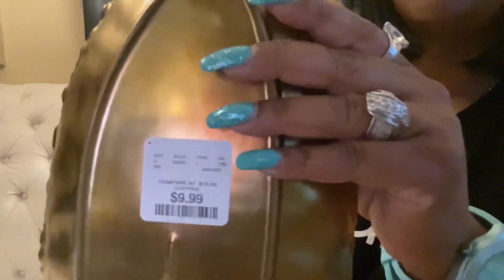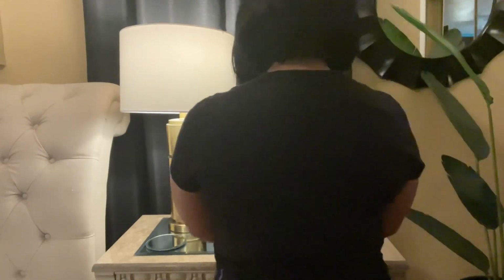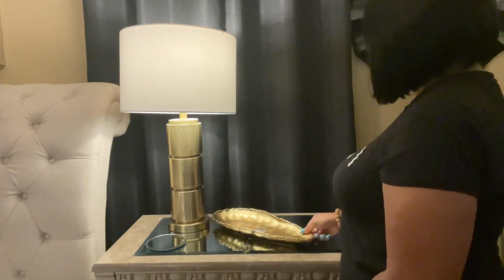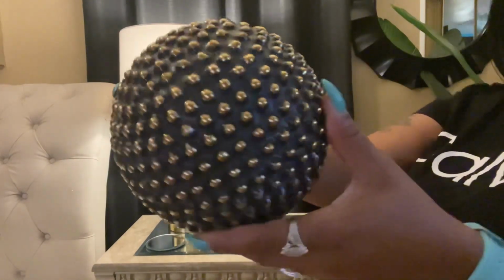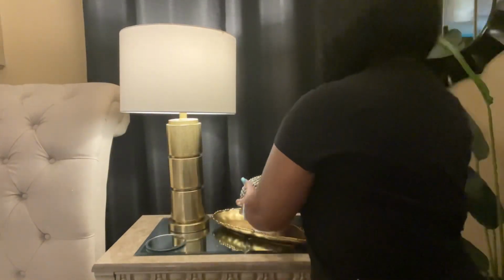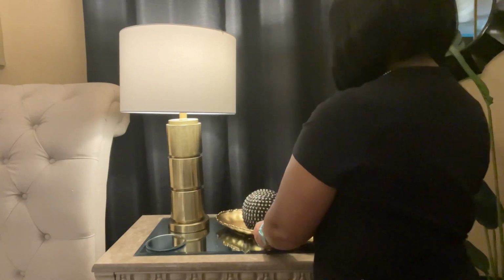FALL DECORATE WITH ME MASTER BEDROOM 2021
Hello Youtube family and friends, welcome back. Today I will be giving you a tour of my master bedroom. I haven’t found any rugs that I like yet, but I will let you know when I get some. Majority of the Home Decor that you will see me using is what I’ve already had in my room.￼ As for the newer decor, I will try and link the Shopping haul videos, So that you can see where I purchase the home decor and how much it was. ￼

Bedroom furniture ~ ART VAN FURNITURE
Mirrored side table ~ ART VAN
Large round Mother of Pearl mirror ~ VCF
Beaded Mirrors ~ Tjmaxx
Artwork ~Burlington
Lamps ~ Homegoods
Curtains ~Homegoods
Plants~ Hobbylobby
Black and gold flower pots￼~Homegoods